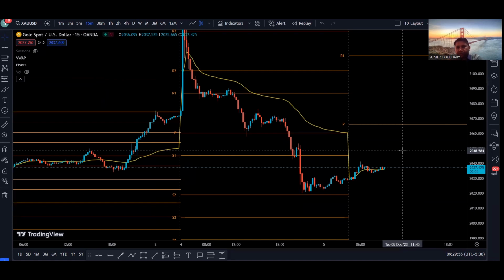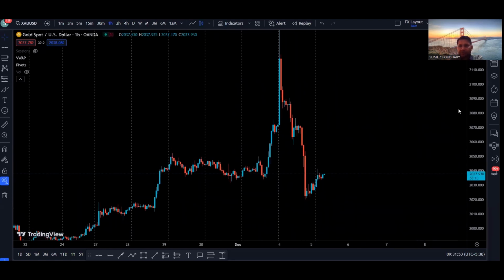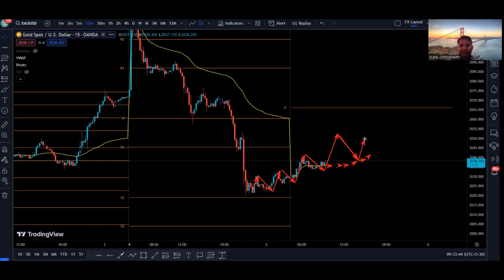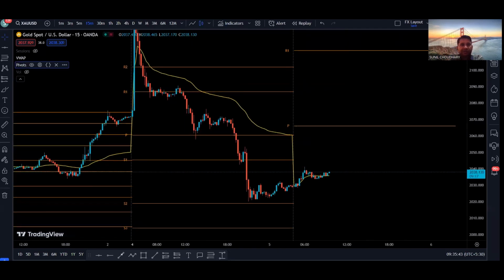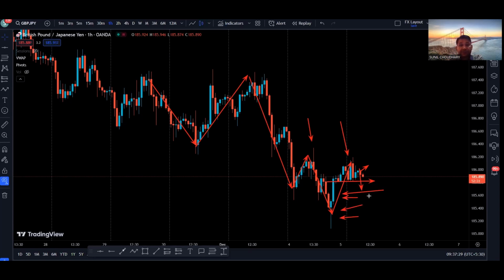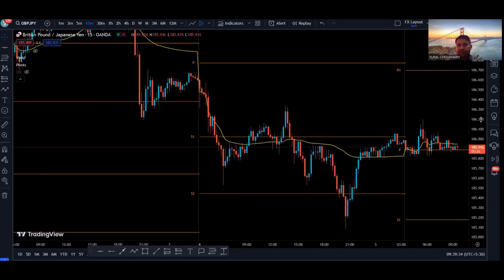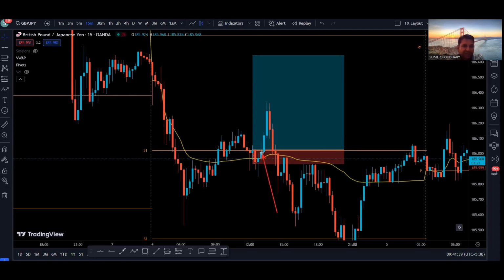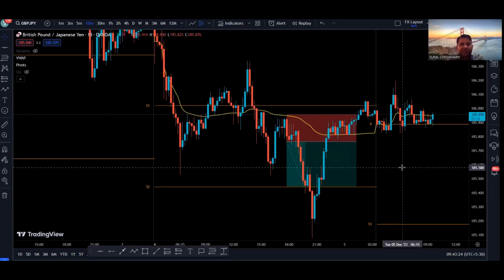Daily Forex Analysis with VWAP and Pivots | Dec 5, 2023 | Gold | GBPJPY